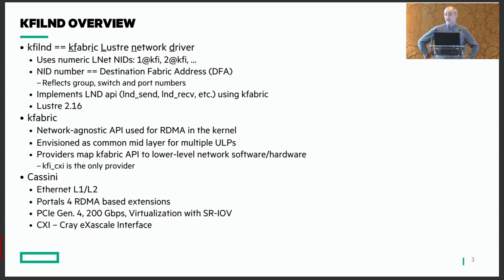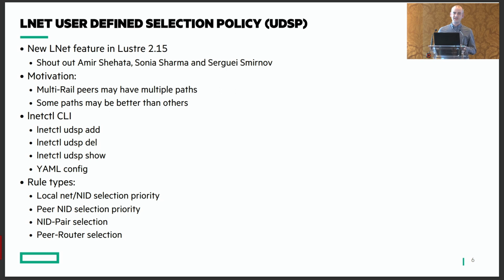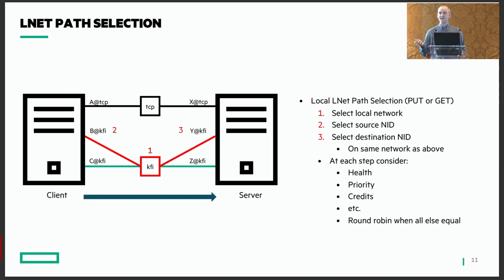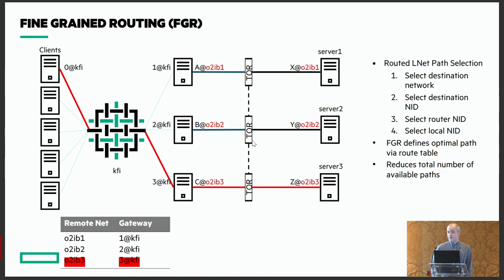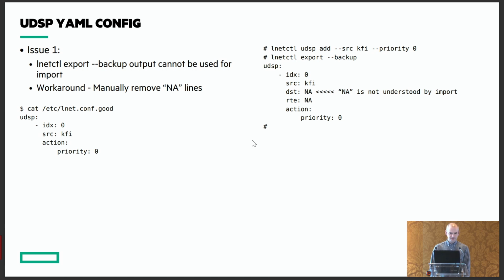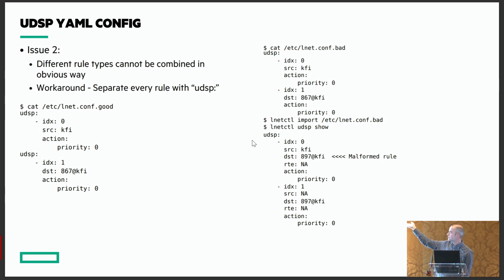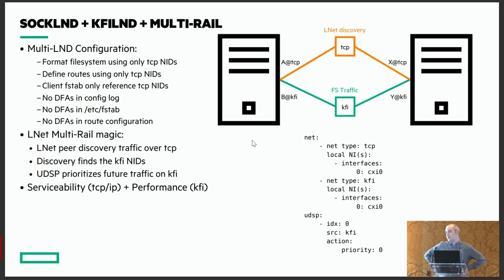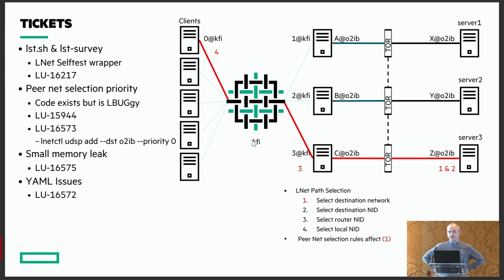LAD 2023 - Chris Horn - KFILND & UDSP